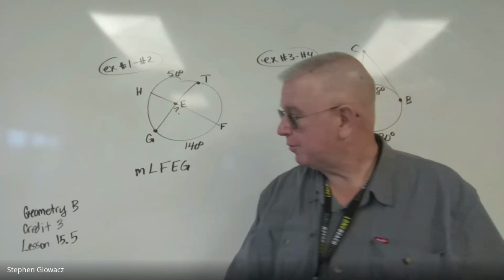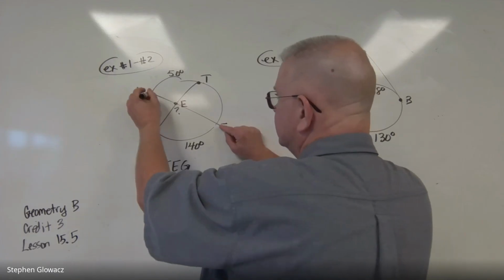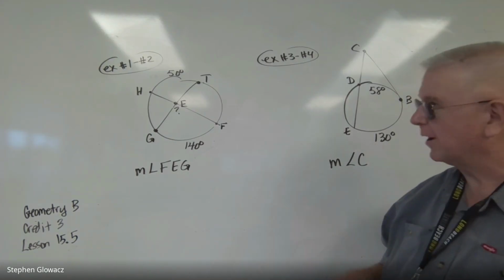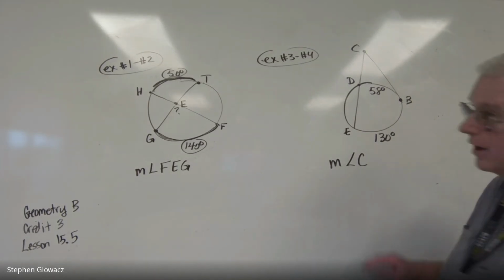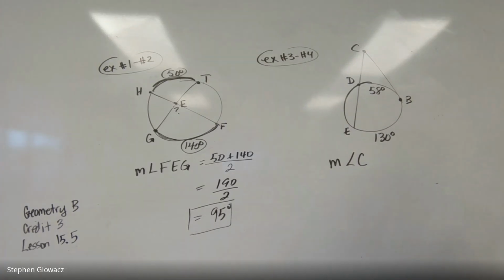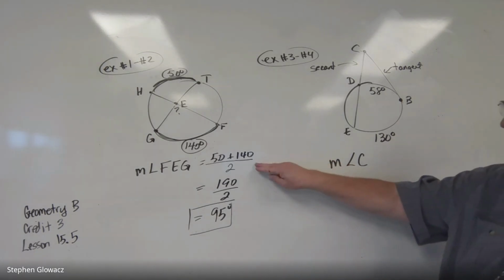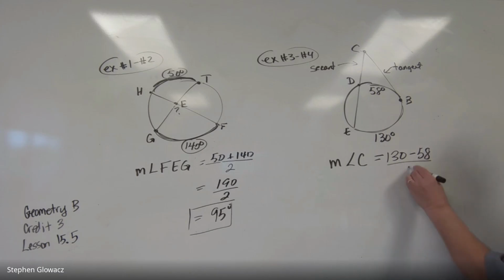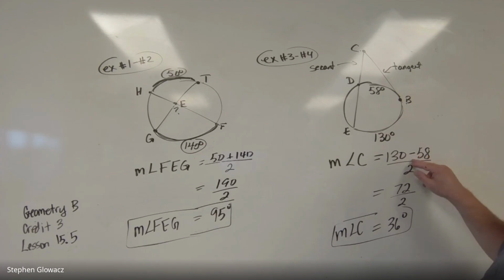x#5038 Geometry B, Credit 3, Lesson 15.5